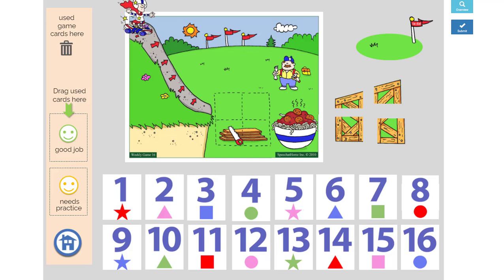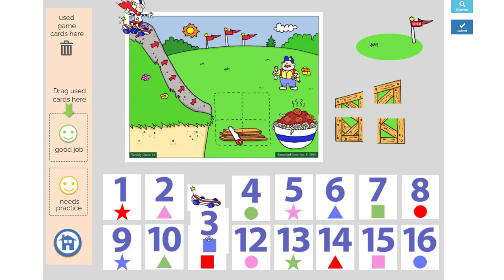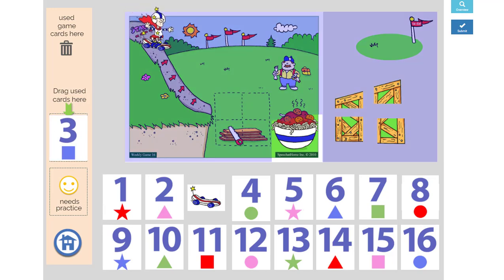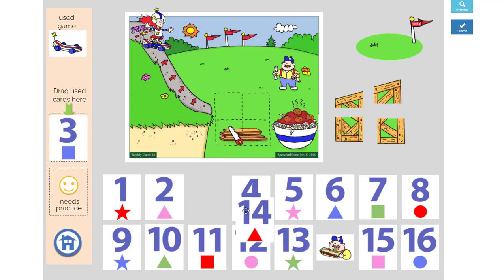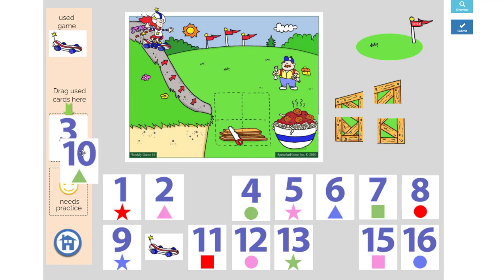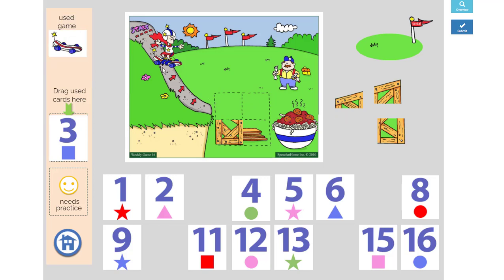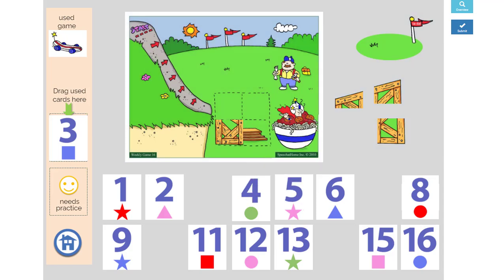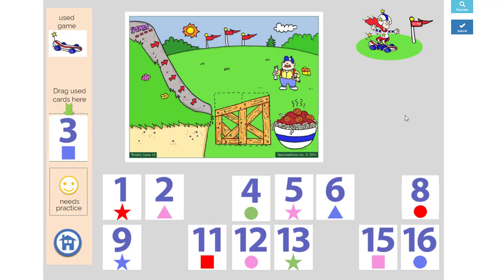Meatball Jump The Reinforcer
Part of the Troll in a Bowl "Kooky" series. Help Danger Dan build a ramp to jump over the giant bowl of spaghetti and meatballs. Use this game to reinforce any task.